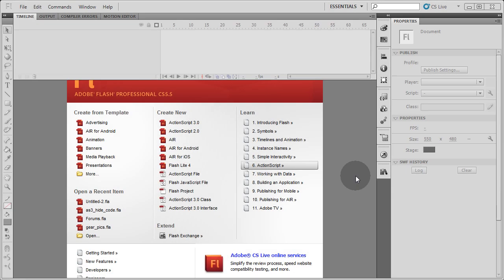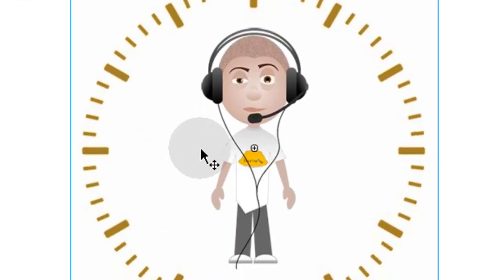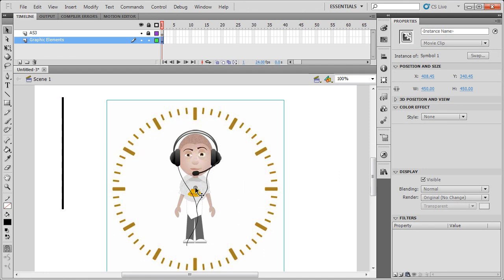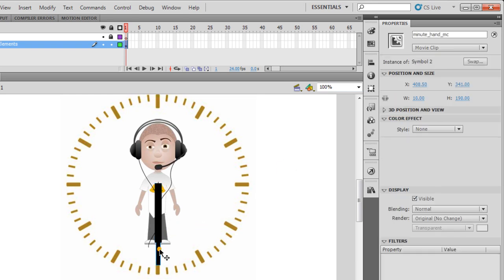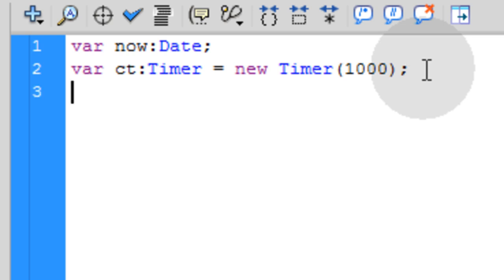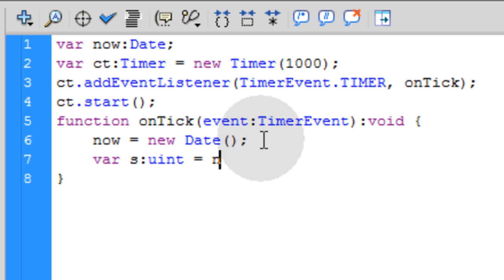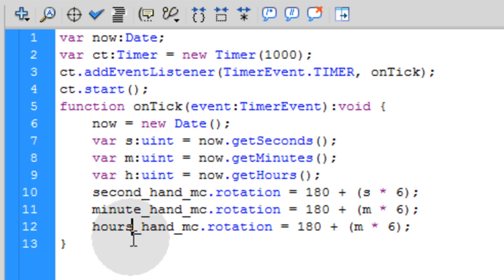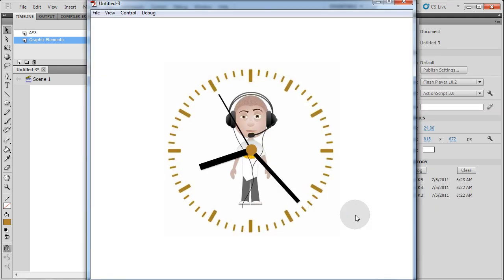Flash Tutorial Analog Clock Actionscript 3.0 CS5.5 CS4 CS3 Round Wall Clock Animation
Learn how to create a Flash Analog Wall type clock with Adam. We animate it using a timer object, date object, and accessing the methods of the date object to adjust our mathematics that will change the rotation properties of the clock hands. Adam is using Flash CS5.5 and Actionscript 3.0 to assemble this application.